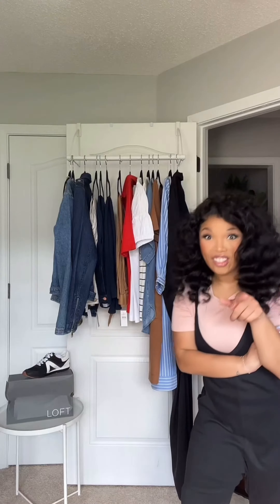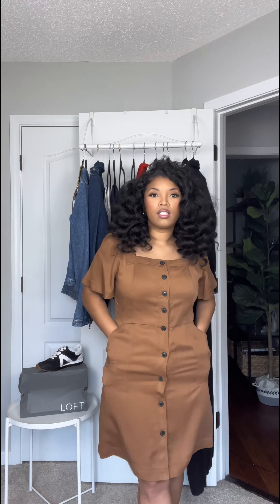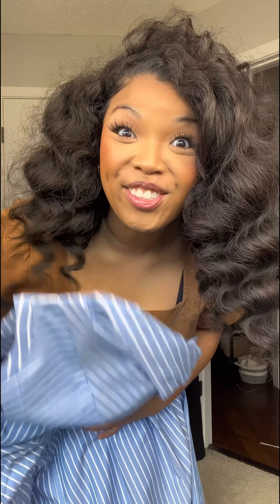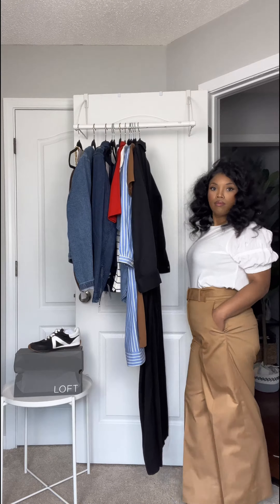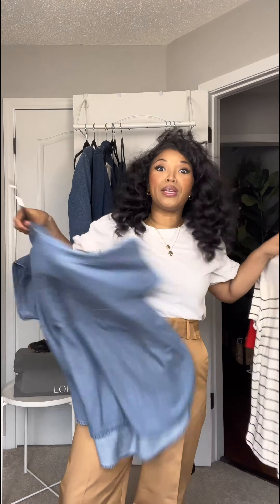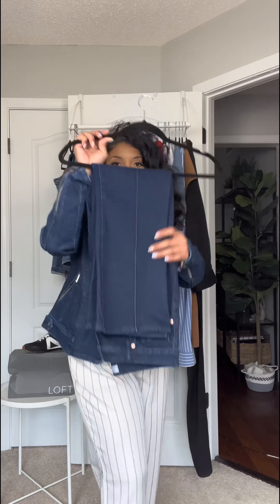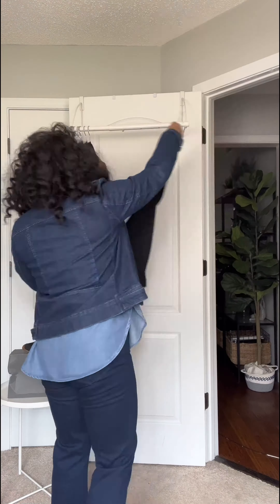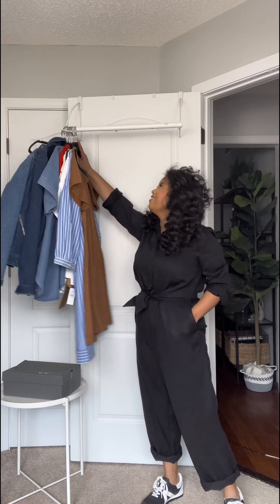Back-to-School Teacher Outfits